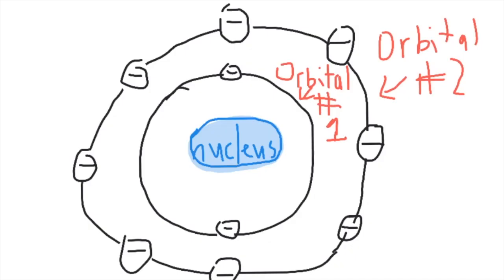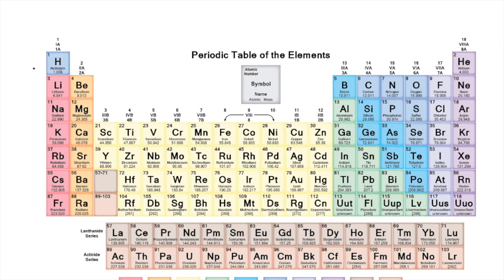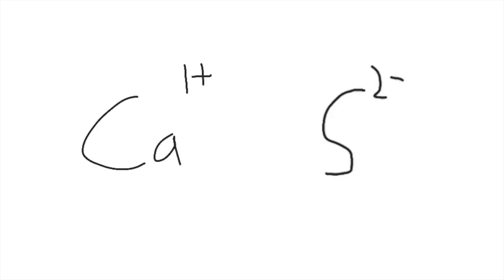Oxidation Numbers and valence electrons